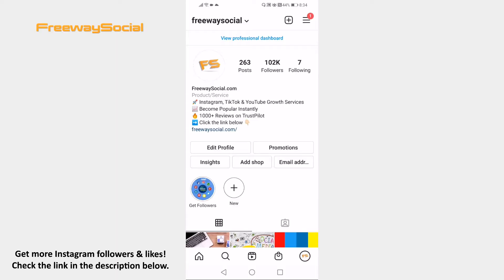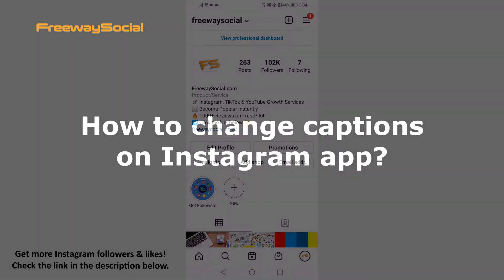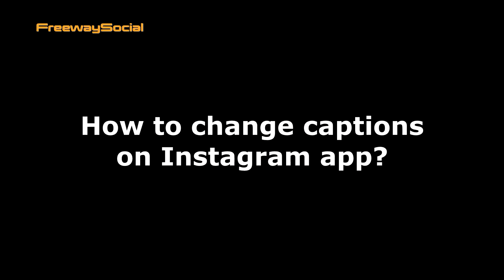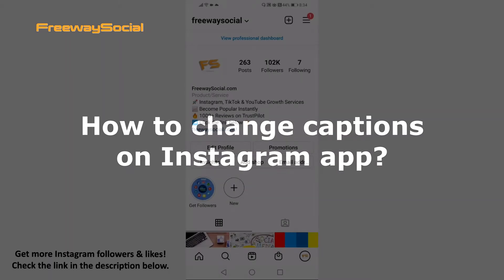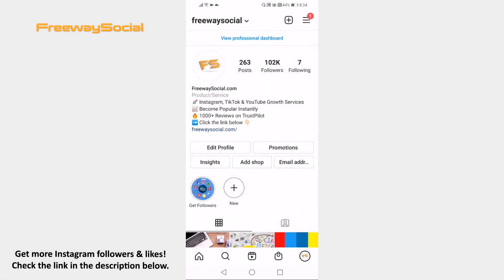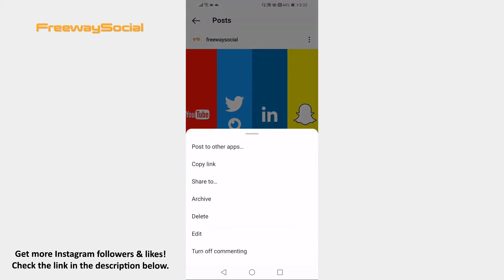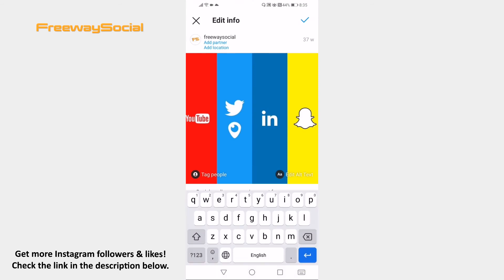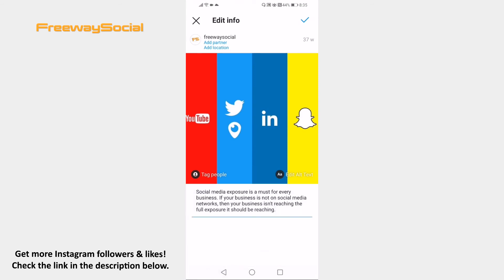How To Change Captions On Instagram App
In this video I am going to show you how to change captions on Instagram app.

Want to edit and change Instagram post captions? You can easily do it.

Follow these steps and you will learn how to do it:

1. Open up Instagram app on your phone and make sure to login to your Instagram profile.
2. Find the post you would like to edit and open it up by clicking on it.
3. Now tap on the three-dot icon at the top right.
4. Select “Edit”.
5. Now edit your post captions.
6. Once you are done editing, just click on the check-mark icon at the top right corner to save the changes.

That’s it!

I hope this guide was helpful and you were able to change captions on Instagram app. Don’t forget to like this video and visit us